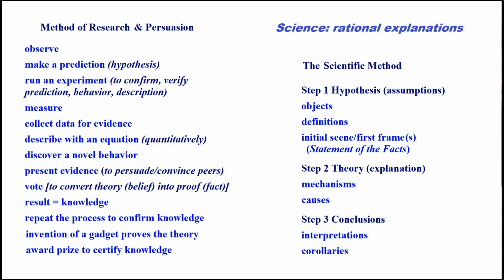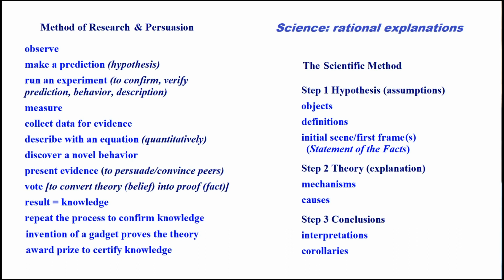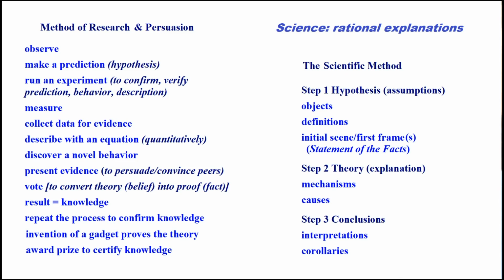Mathematical Method vs. Scientific Method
Rational Science lectures (Wed & Sun UTC 19:00):